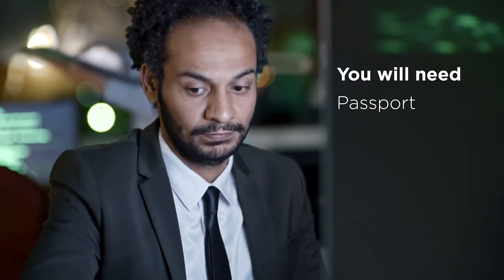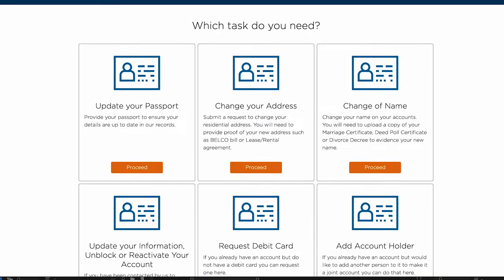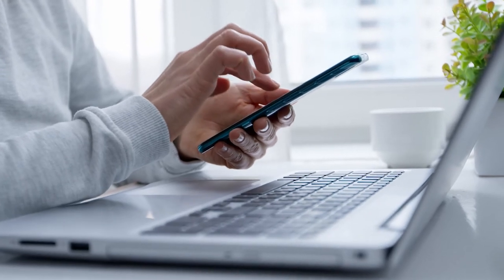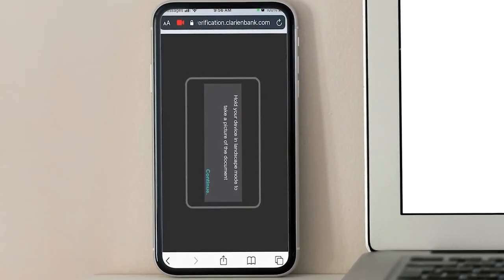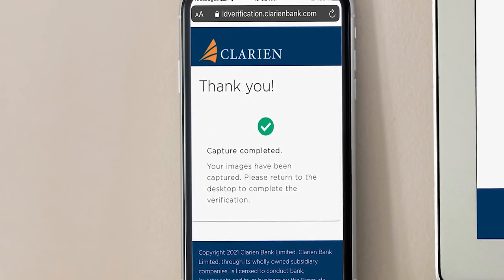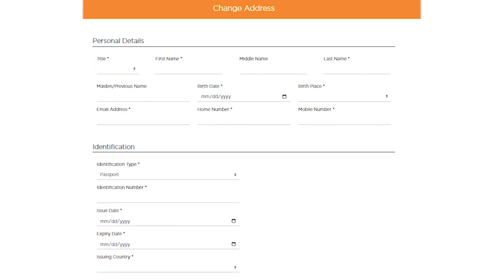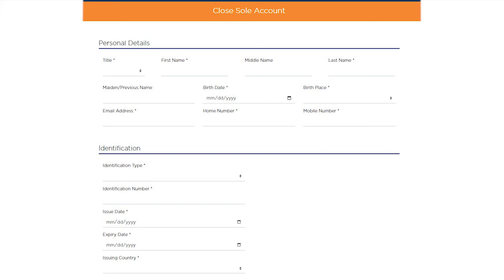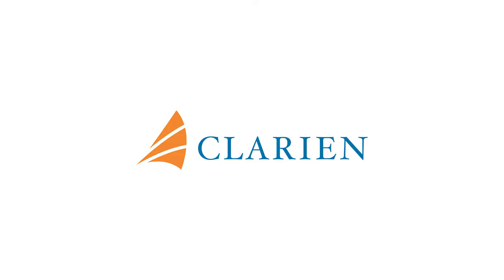Clarien Digital Account Maintenance Tutorial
Quickly and easily complete a variety of tasks such as change your address, change your name, and unblock or reactivate your account.